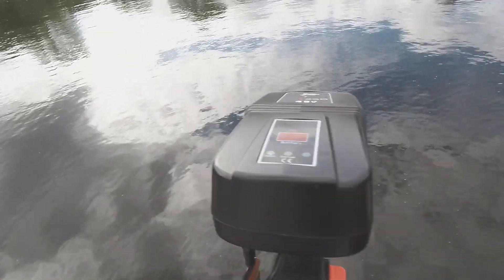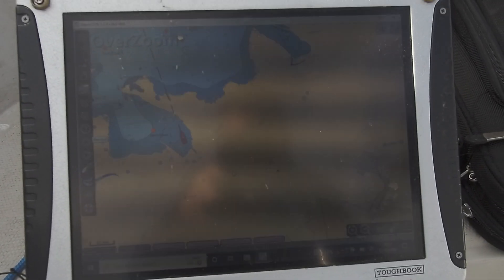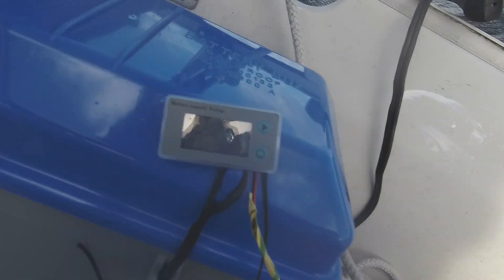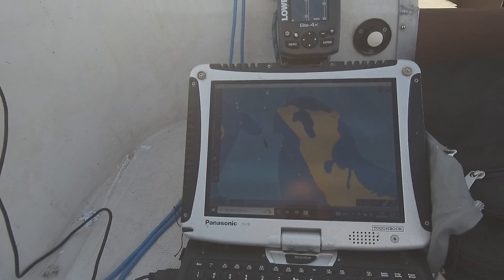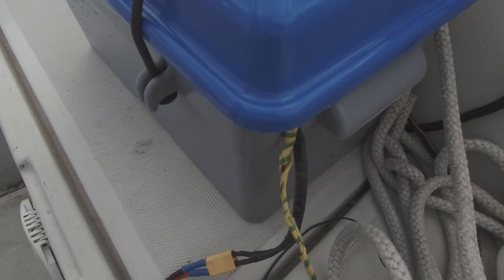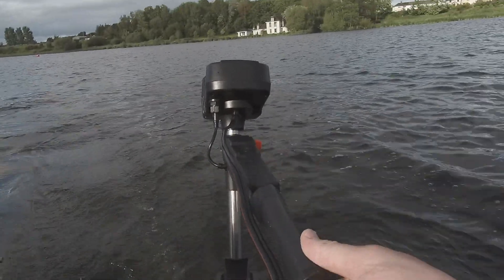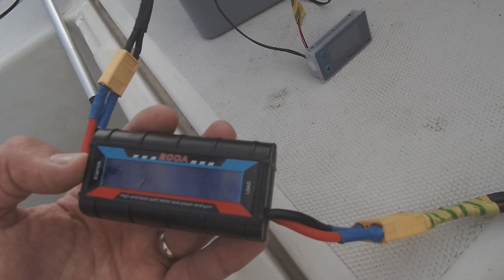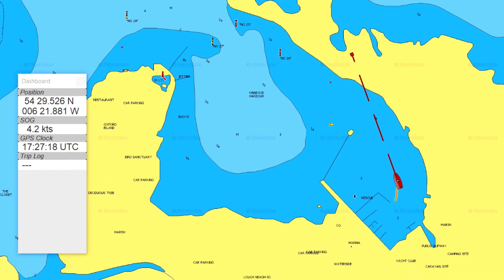How does the cheap chinese electric outboard motor fare pushing against a F4/F5 Wind ?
Another video of the Max 350 Chinese Outboard From Aliexpress.  The wind was blowing from 17kt -30kt so F4/F5 roughly . It is demonstrated that we could go into the wind from as low as 240watts in the less exposed areas . Waves do slow you down but I was still able to make good progress against it at full power. THe total distance travelled was 2.2NM and used about 40% . Full power was around 30amps so around 1.5KW max . THe battery seems to be a limiting factor due to thin wires and less current = lot longer range. Have another battery on order to run in parralel with diodes so that should allow less current to be drawn from each battery across the thin wires. POssibly a job for future is to rewire to the BMS with chunkier wires. I am currently charging the battery from solar and the 300w recovers a normal days load within a day. I have picked up my new boat, a Jaguar 21 and hopefully ready to launch in a few weeks, that will give me some new testing opportunities , it weighs over a ton .

50ah 48v Battery (XT60 connector)

Max350 (2kw) Outboard

Solar Charging Battery

400w Step up MPPT

Dokio 300w Folding Solar Panel